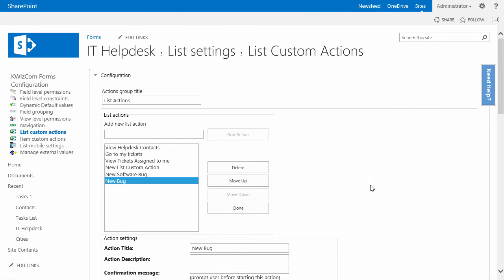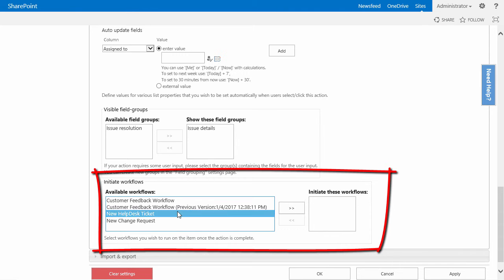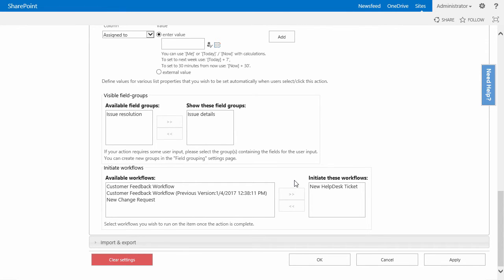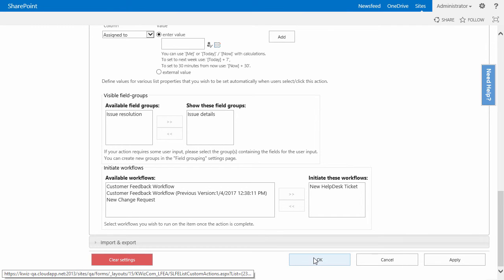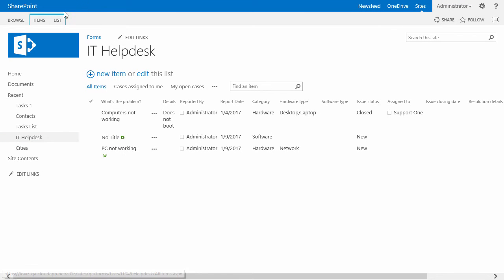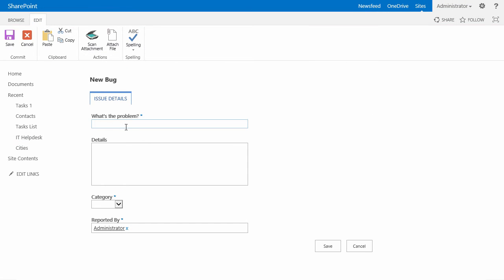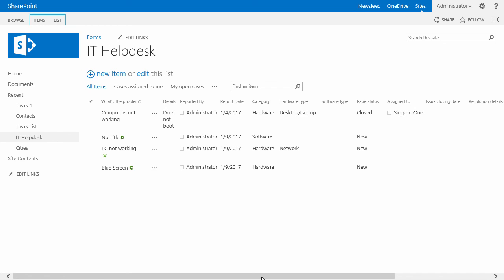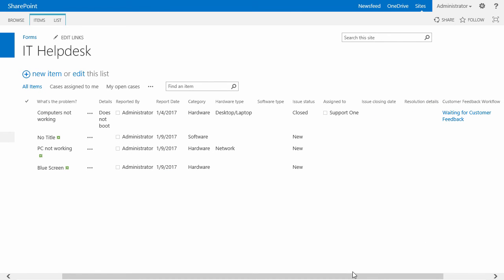08 Create a list action that triggers selected workflows after the item is created in SharePoint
This video shows how to create a list custom action that creates a new list item and then triggers selected workflows for the new created item.

KWIZ offers over 60 various SharePoint web parts and apps for Microsoft 365.